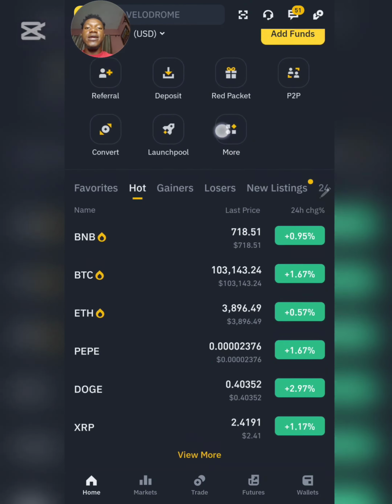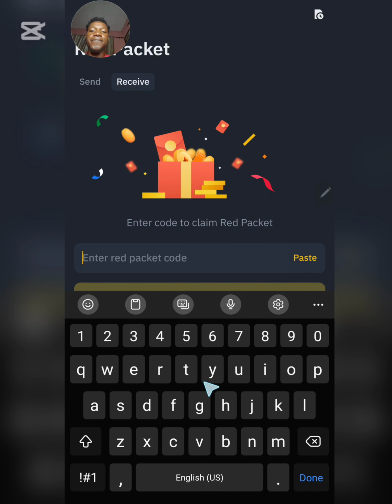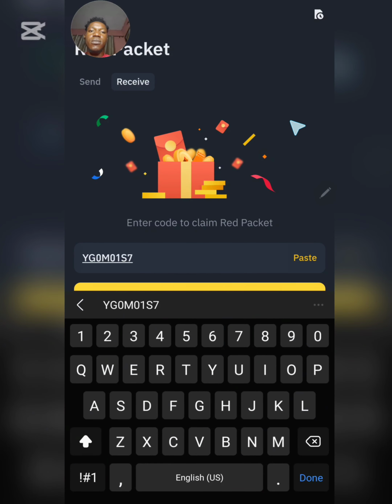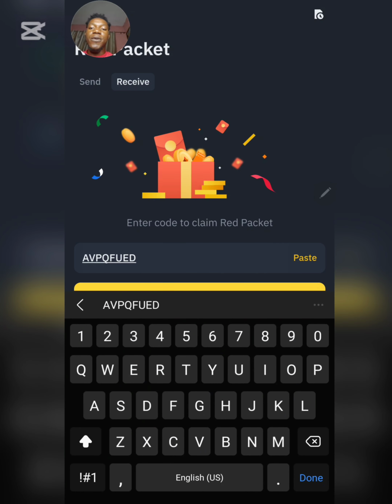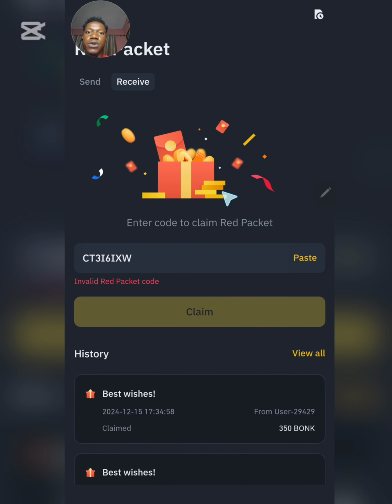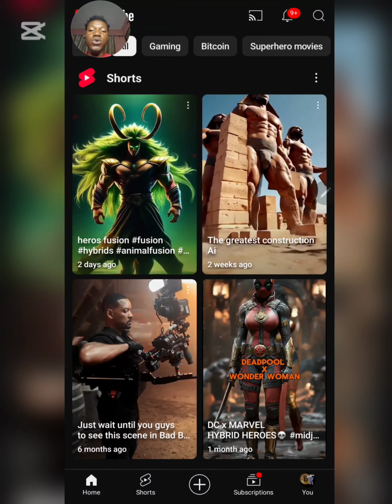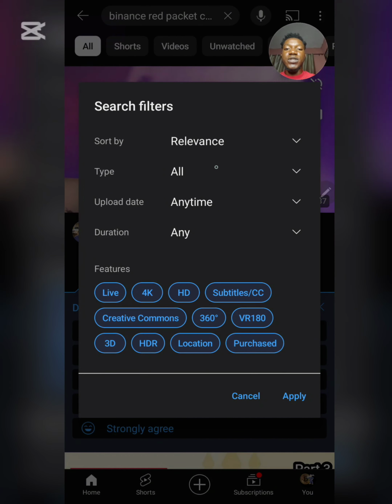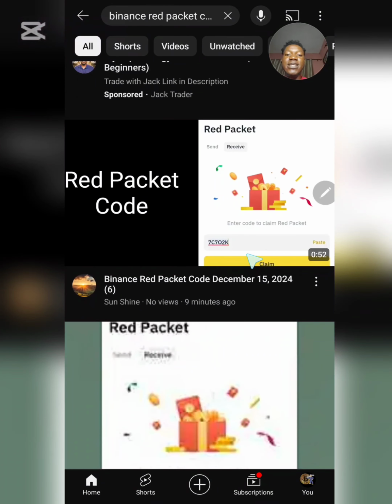Best Binance earning strategy that everyone should know 2024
This is a video guide on how to earn on binance using the crypto red packet strategy.